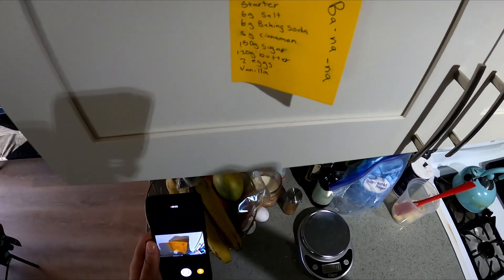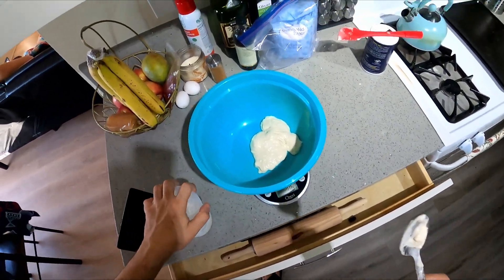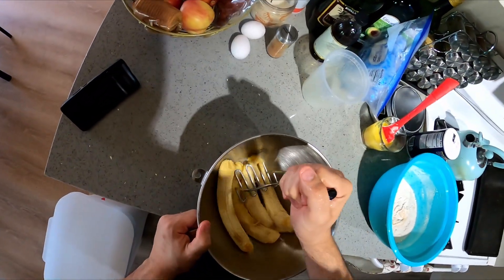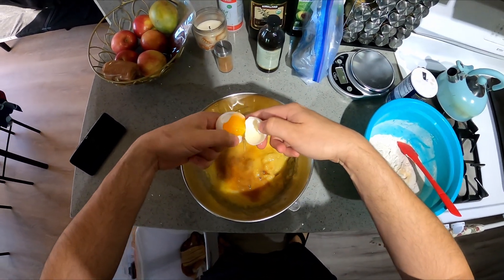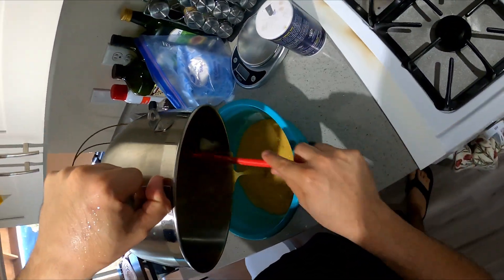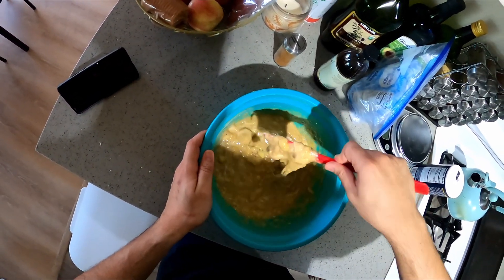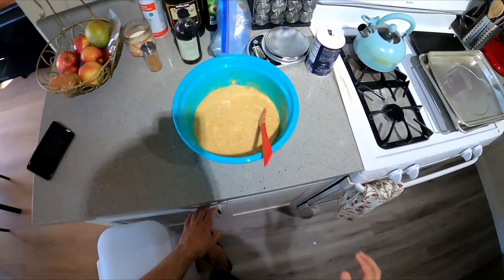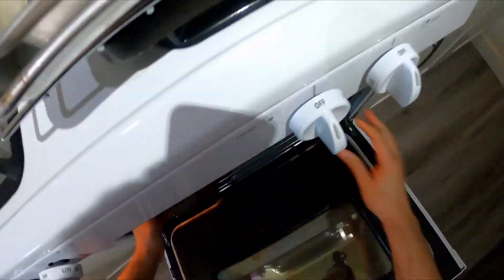How to Make Banana Bread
Banana Bread
Recipe

Dry:
200g flour
6g salt
6g baking soda
3g cinnamon
150g sugar

Wet:
2-3 Bananas
2 eggs
1 tsp Vanilla Extract

Mixed wet and dry ingredients separately, then gently mix in the wet with the dry until no dry ingredients are visible.

Dump batter in baking vessel and bake in oven preheated to 350 degrees for 30 minutes covered, and then 30 minutes uncovered. Or 60 minutes uncovered.

Test for doneness with toothpick or fork. If it comes out clean then it's ready to go!